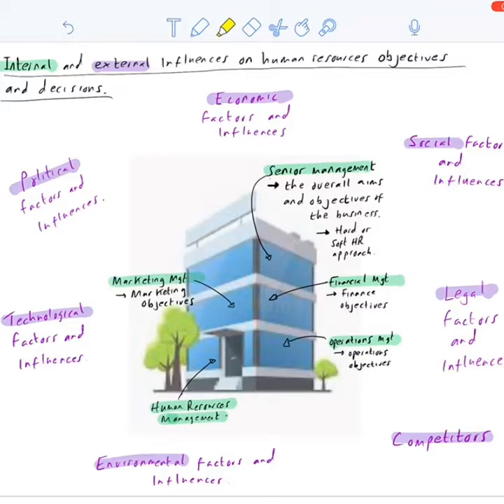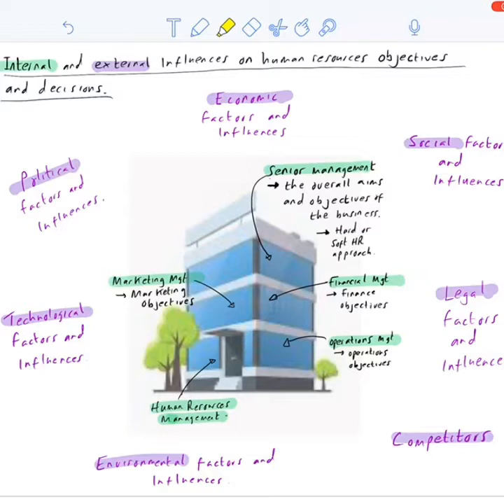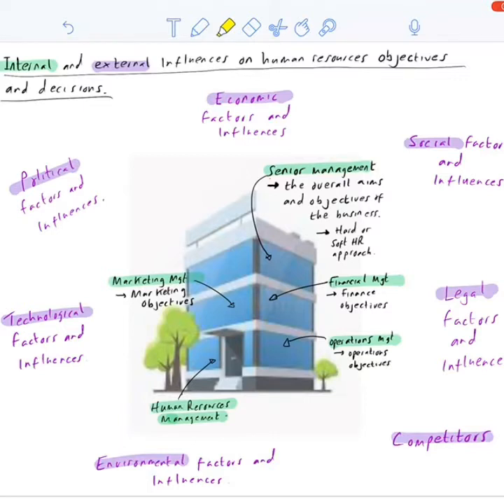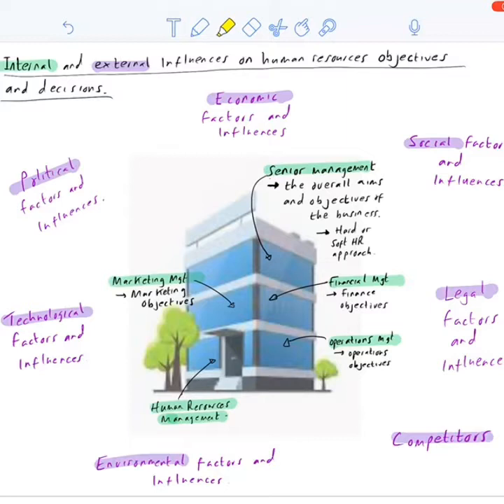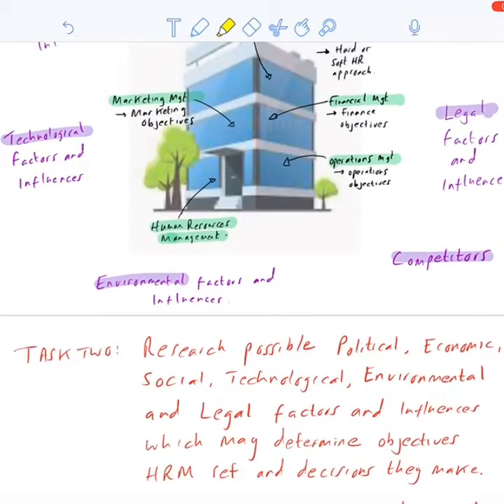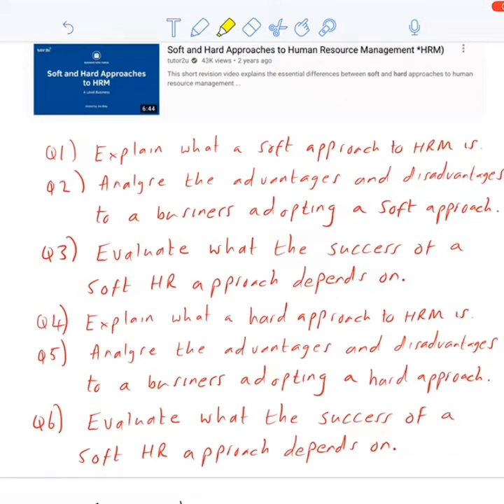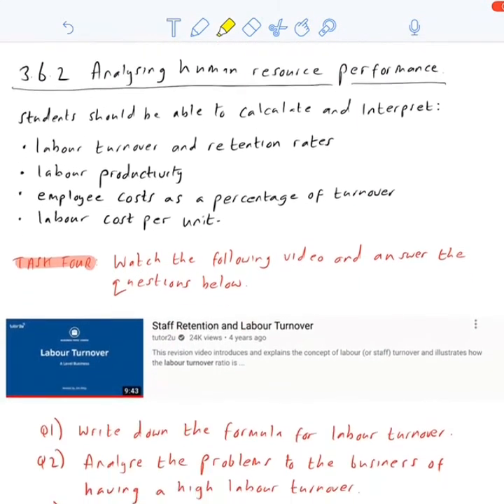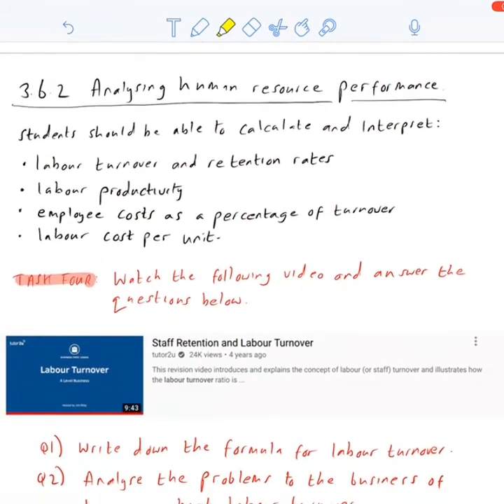A-Level Business Summer Revision and Project part 2 of 4